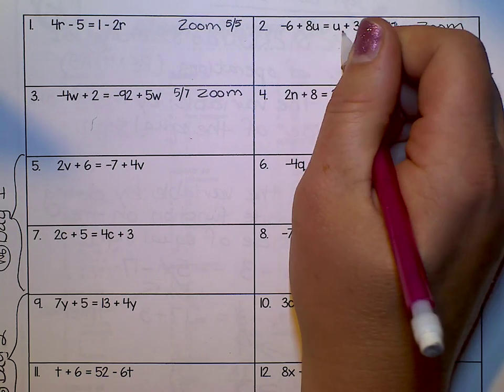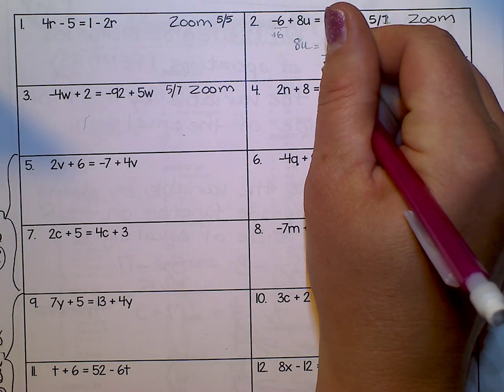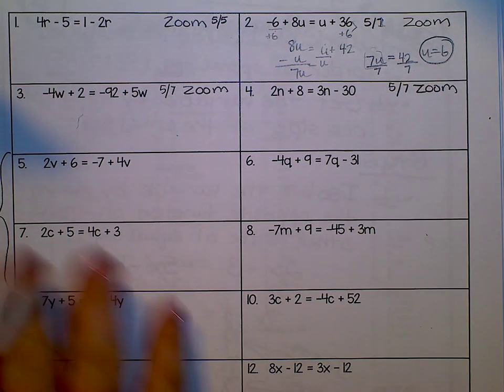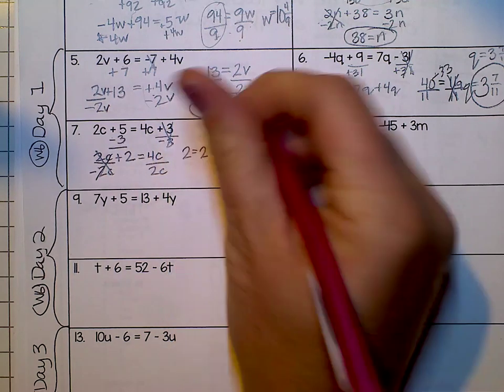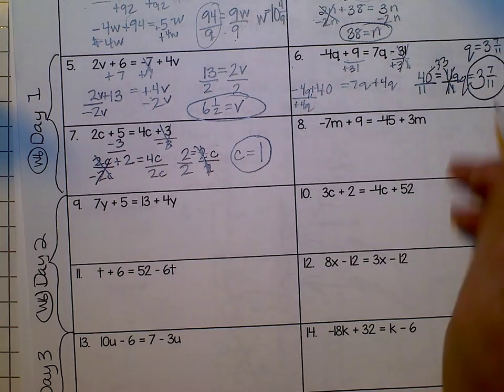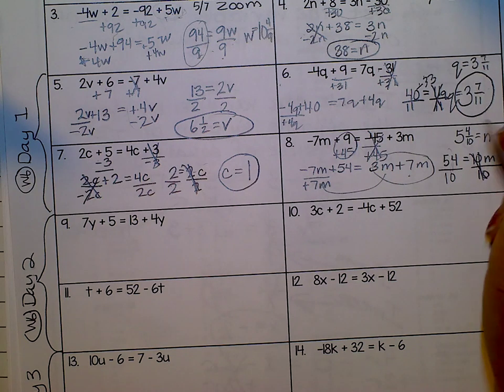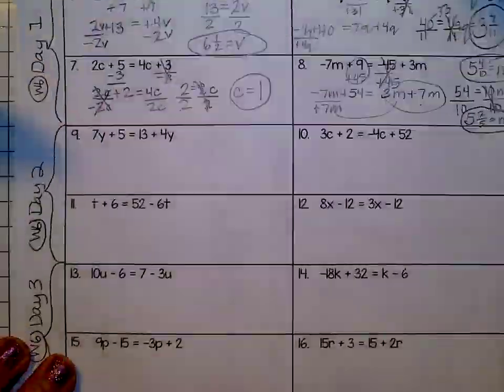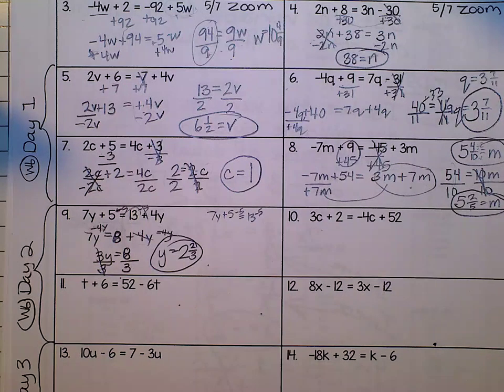W6 D3 Solving Equations